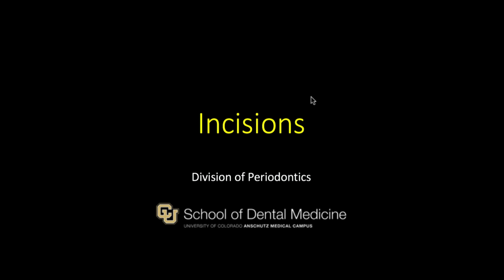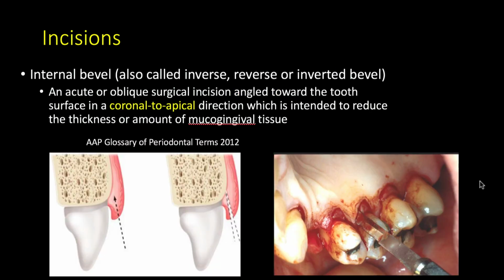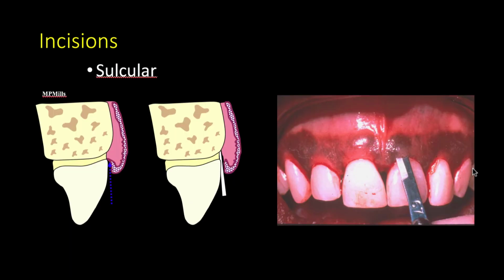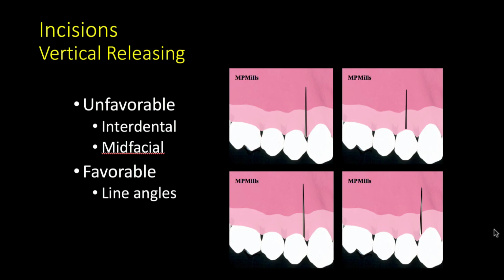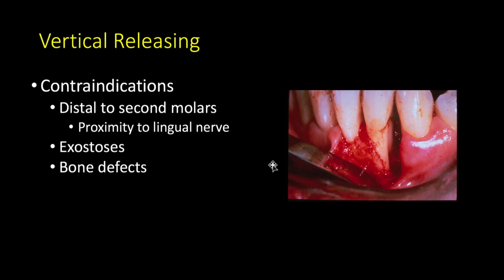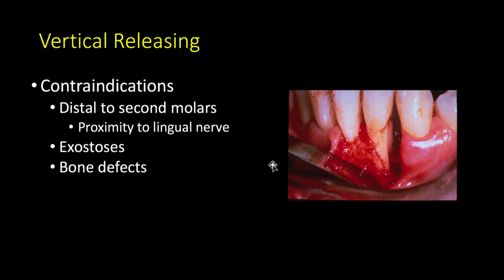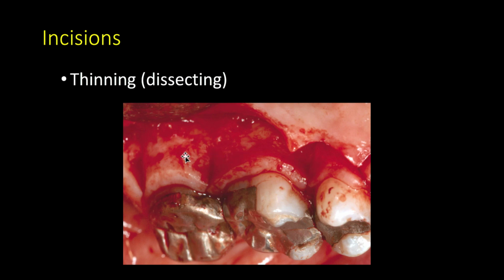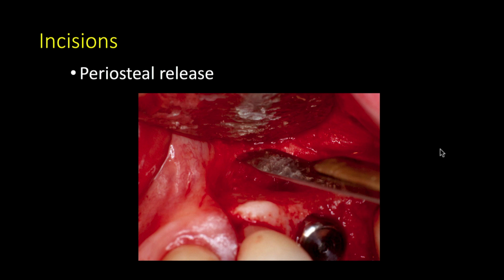Module 3 Incisions